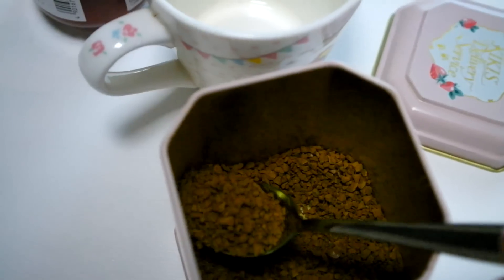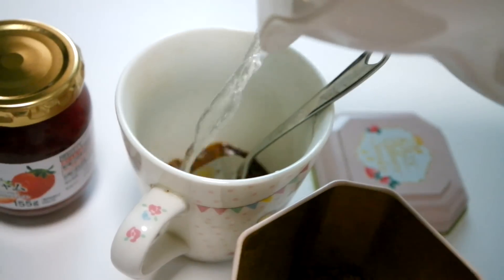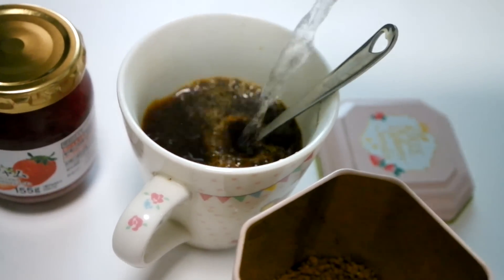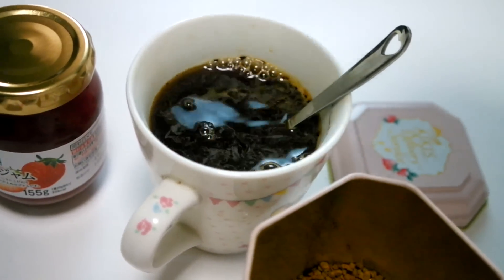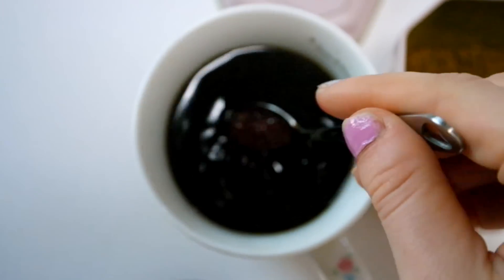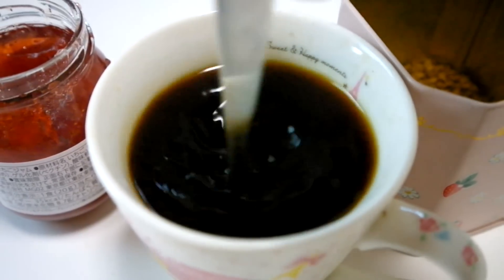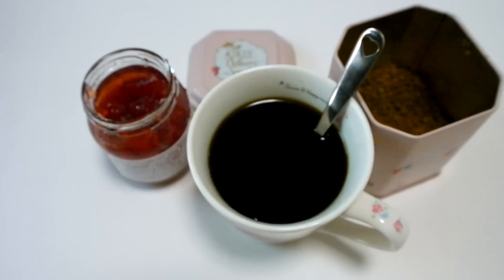How To Make Strawberry Coffee